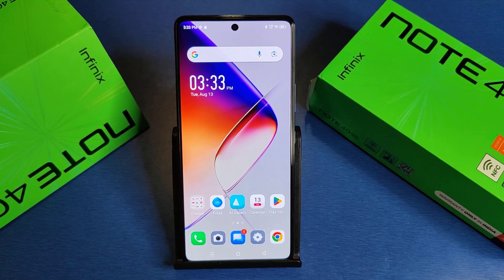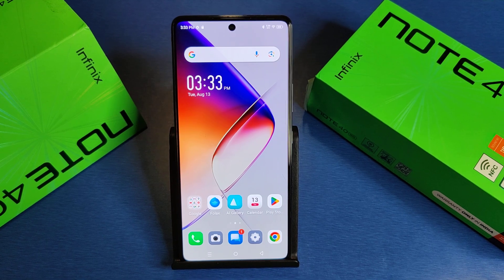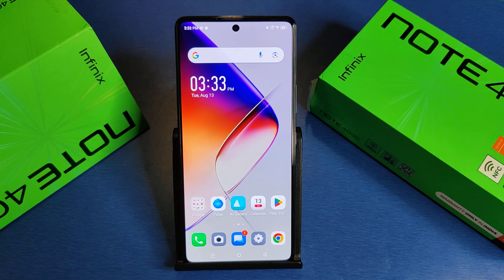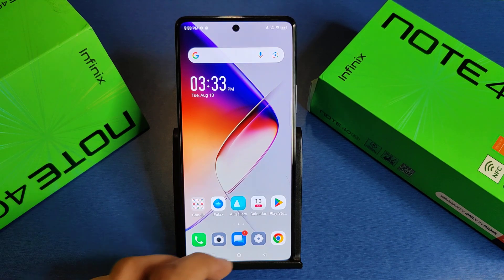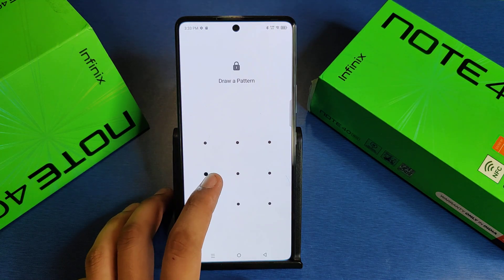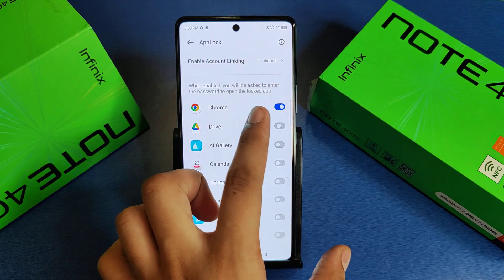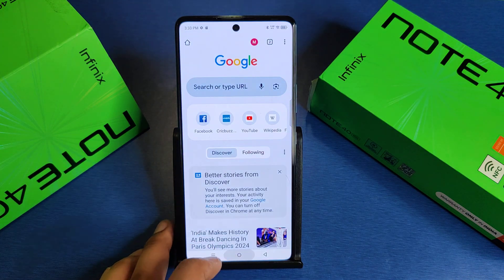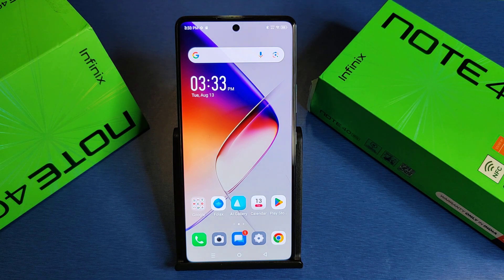Infinix Note 40 Pro 5G: Set Apps Password | How to Enable App lock on Infinix Note 40 Pro+ 5G